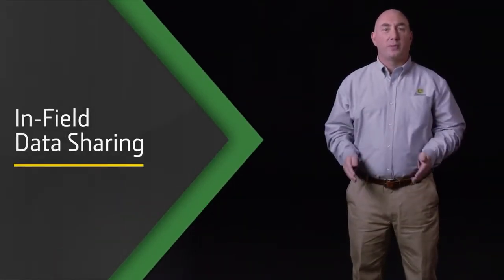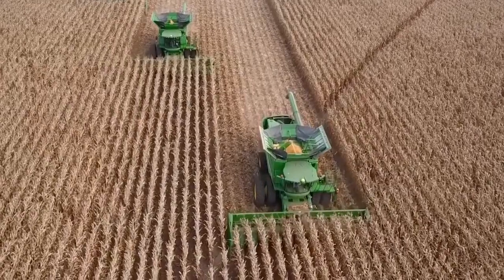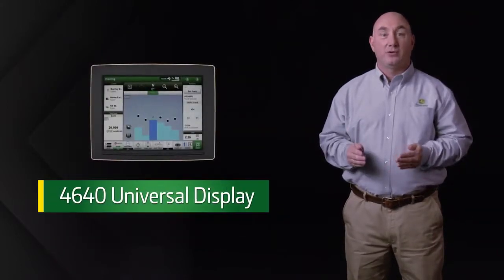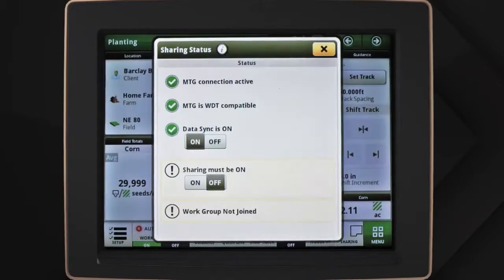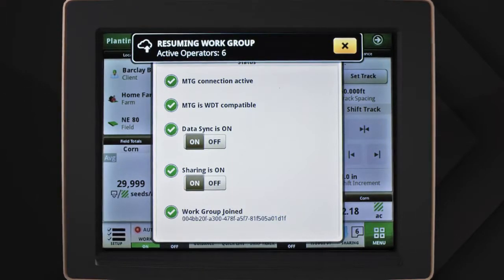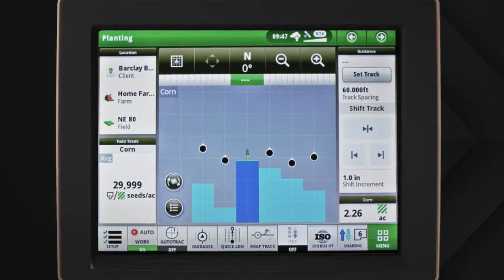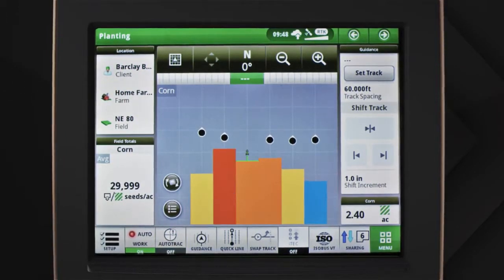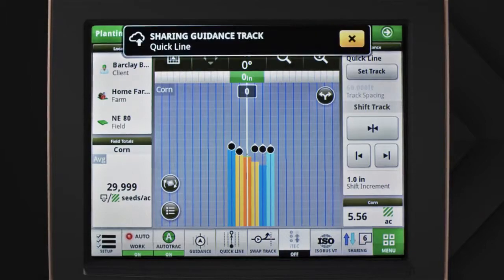John Deere In-Field Data Sharing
Share maps and guidance lines with multiple machines working in the same field thanks to John Deere's In-Field Data Sharing!

 • Coverage Maps
 • As-Applied Maps
 • Yield Maps
 • Guidance Lines

**Fully compatible with the Gen 4 4600 CommandCenter™ Display or 4640 Universal Display**